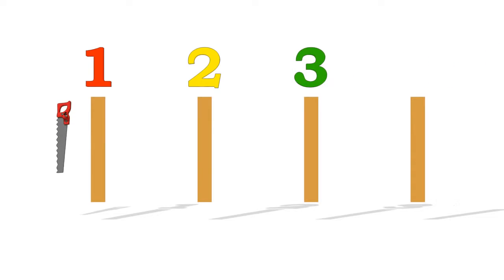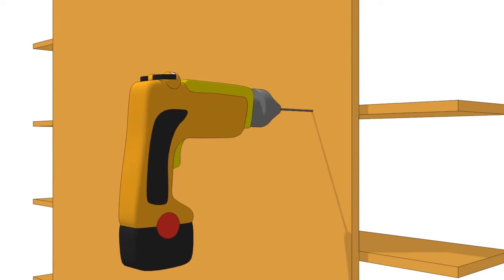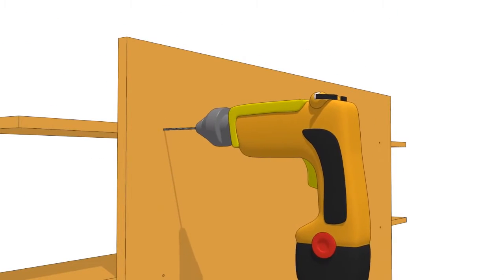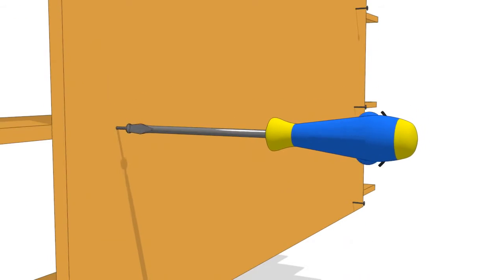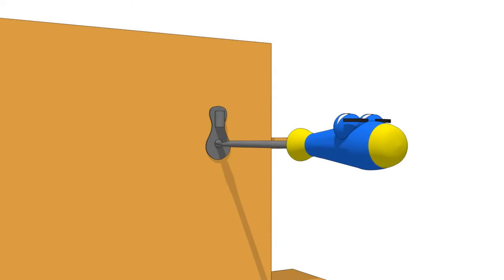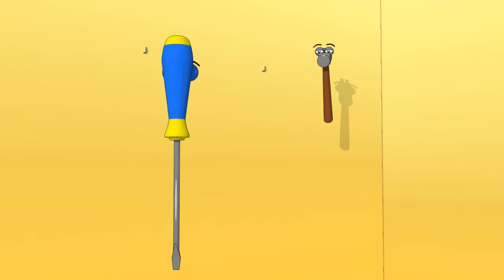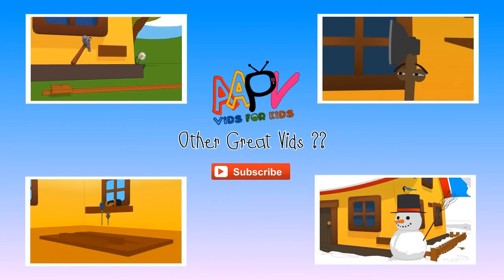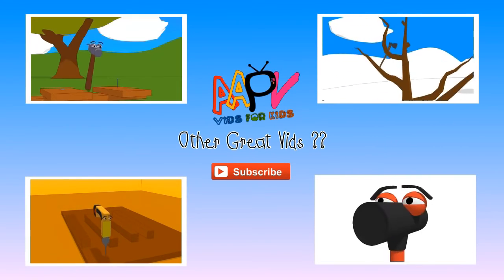FUNNY TOOLS for Kids (ep.8) - Making a Shelf - AApV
/AApV Thank You ! funny tools playlist ...All AApV Cartoons Playlist Funny tools Bobby the Hammer is making a bench to . funny tools playlist Dickie the Drill, Dirk the Screwdriver, Jennie the Saw, ...